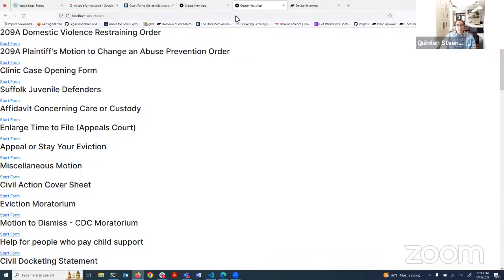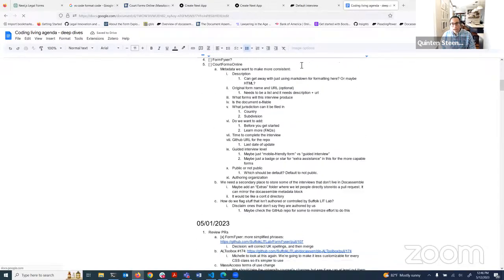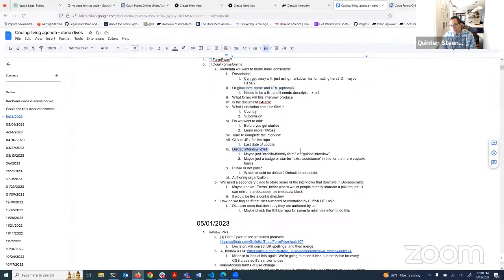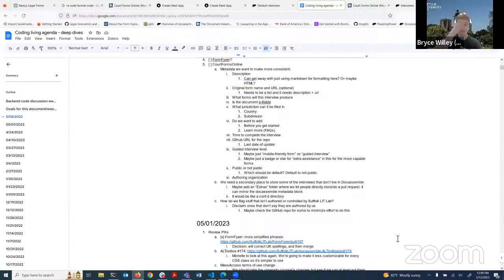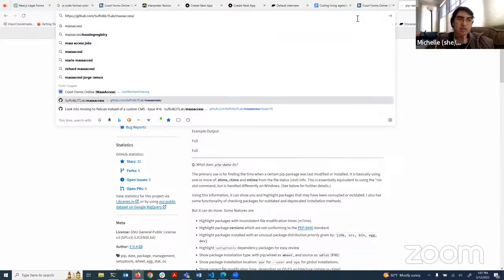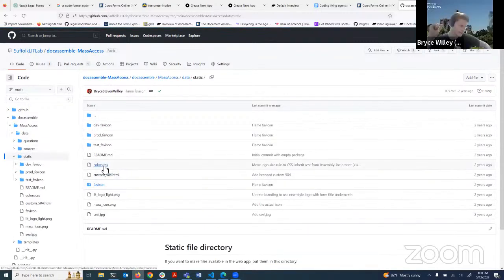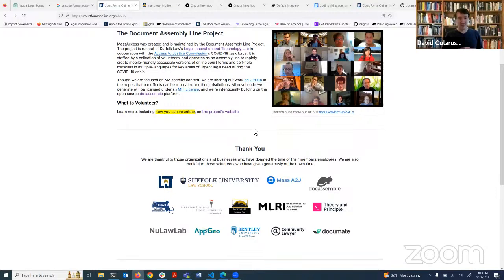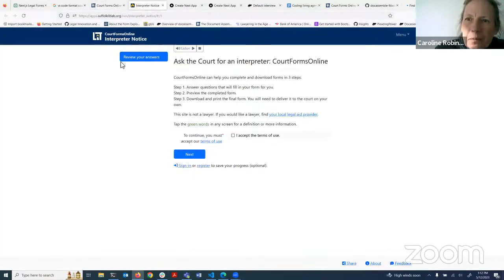2023-05-12 DocAssembly Line: Meeting